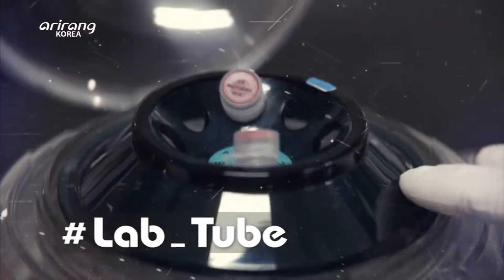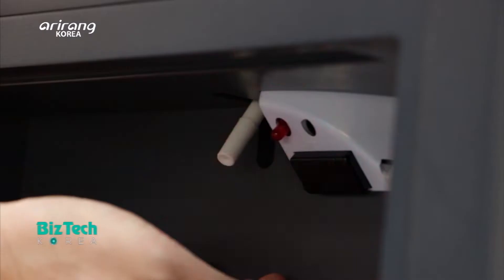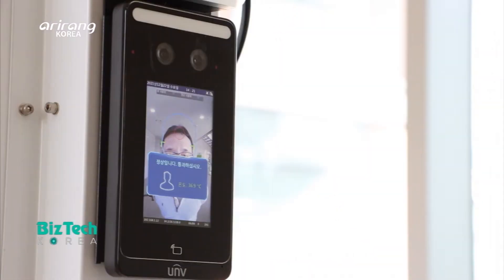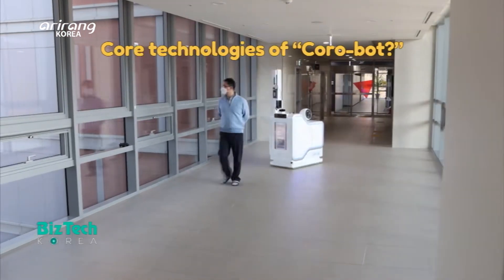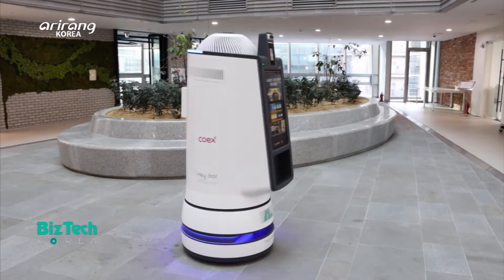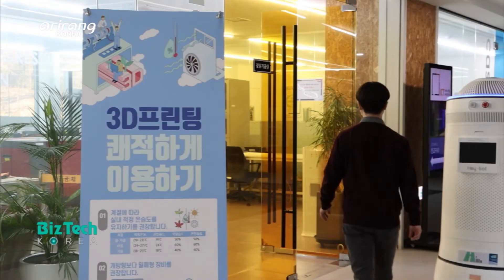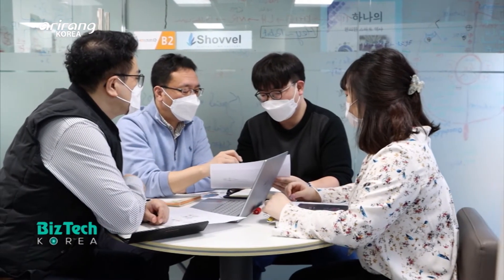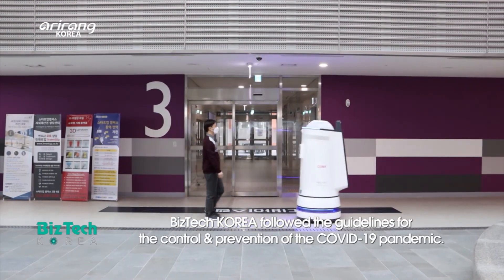[BizTech KOREA] CES 2022 Special: Smart disinfection robots (CES 2022 특집 – 스마트 방역 로봇) [Lab_Tube]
[Lab_Tube] CES 2022 Special: Smart disinfection robots

A lot of domestic small and mid-sized companies have garnered attention on CES 2022, which is the world’s largest technology event. On this week’s Lab_Tube, we introduce a domestic company which developed smart disinfection robots that can combat the COVID-19 pandemic and received the CES Innovation Awards for two years in a row. The company developed “Coro-bot,” which is an autonomous driving robot that can carry out measures for sterilization and prevention of infections. It is applied to public offices, schools and parks to replace human workers. This year, the company has developed “Hey-bot” which is another disinfection robot with a kiosk for a guidance service. By implementing cutting-edge disinfection technologies, it is possible to measure body temperature and recognize whether a person is wearing a face mask or not. As it can provide quarantine and guidance services at the same time, it can be applied to a wider range of areas including public places with a higher risk of infection. We explore a domestic company which has developed innovative technologies and increased the competitive power in the global market.

CES 2022 특집 – 스마트 방역 로봇

세계 최대 규모의 IT 전시회 CES 2022에서 국내 중소기업의 활약이 주목받고 있는 가운데, 이번 주 Lab_Tube 에서는 코로나19 시대에 발맞춘 스마트 방역 로봇을 선보여 2년 연속 CES 혁신상을 거머쥔 로봇테크 전문 기업의 연구 현장을 만나본다. 이들은 지난해 사람의 도움 없이 자율주행하며 살균 및 소독, 감염 방지 등의 임무를 수행하는 '코로봇'을 개발해 국내외의 눈길을 끌었다. 코로봇은 관공서, 학교, 공원 등 실제 현장에서 사람을 대신하는 방역 임무를 수행하고 있다. 또한, 올해는 코로봇을 더욱 발전시켜 올해는 방역 로봇에 안내용 키오스크를 더한 헤이봇을 개발해 또 한 번 CES의 찬사를 받았다. 헤이봇은 체온이나 마스크 착용 여부 측정은 물론 장소 안내 기능까지 탑재되어 있어 향후 공공장소와 같이 사람의 안내나 접촉이 필요한 부분에서 사람을 대신해 활약할 예정이다. 세계 시장의 관심을 집중시킨 혁신적인 제품을 통해 기술 경쟁력을 과시한 국내 기업의 활약을 만나본다.